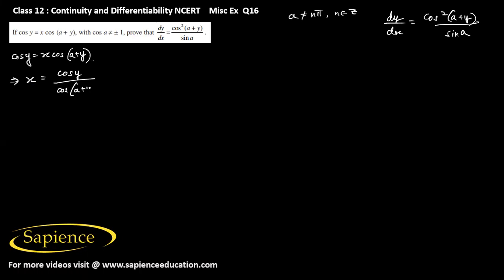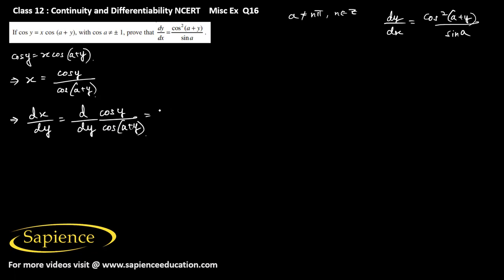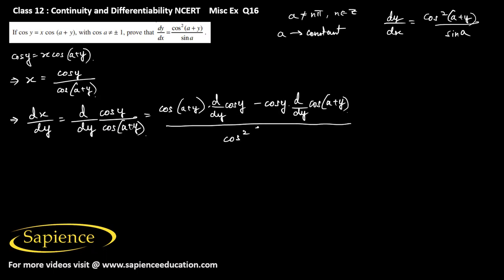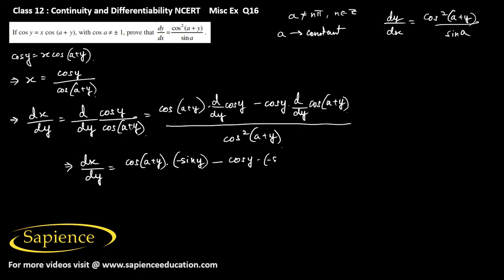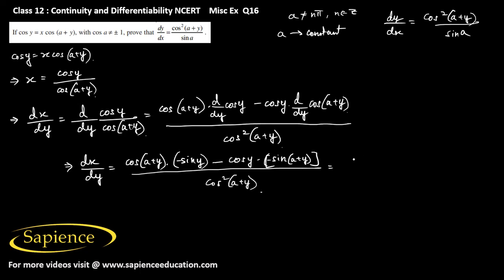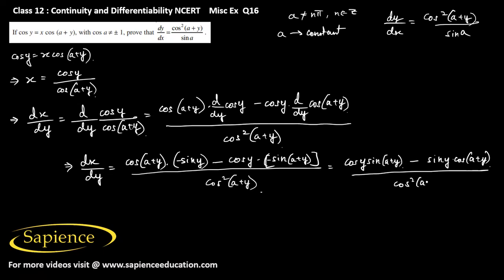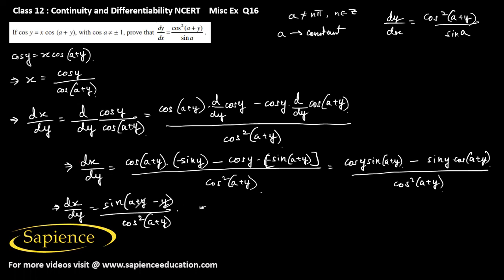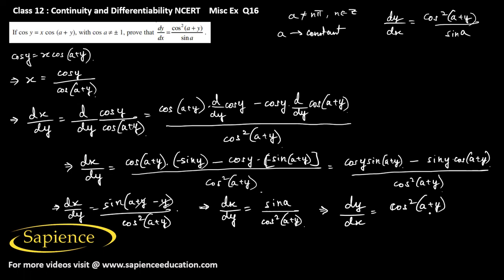Continuity and Differentiability- NCERT Miscellaneous Ex Q16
Relations and Functions:
continuity and differentiability class 12 | ncert class 12 maths